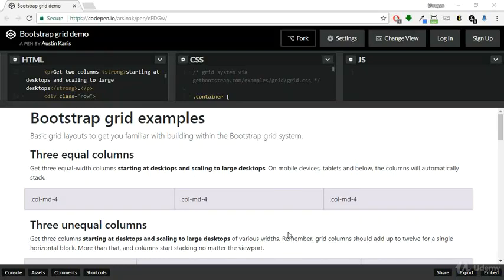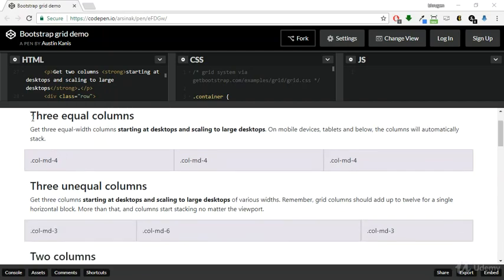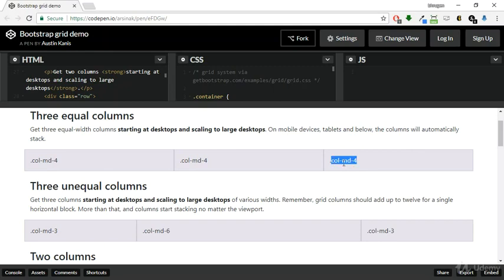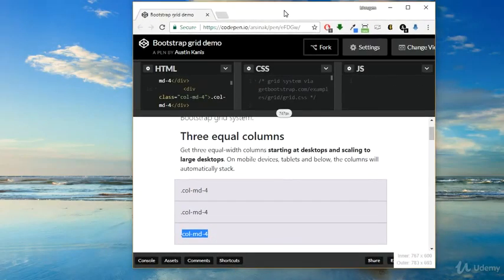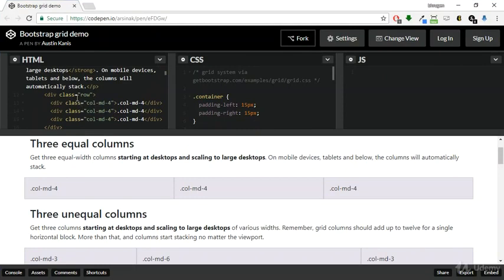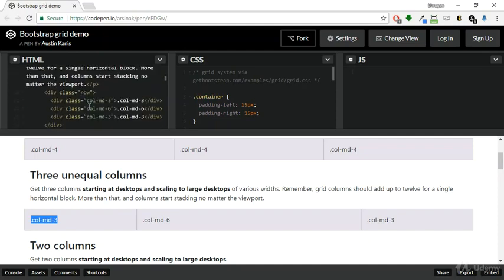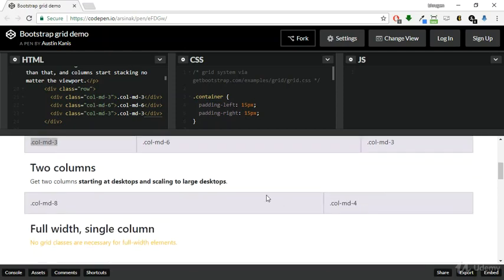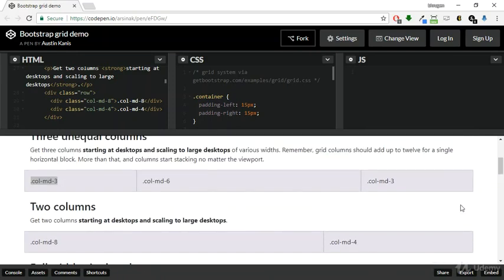The complete ASP.NET MVC Core 2.0 Course : Bootstrap Grid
The complete ASP.NET MVC Core 2.0 Course
Learn basic fundamentals and advance concepts of ASP.NET Core 2.0 as we build multiple projects